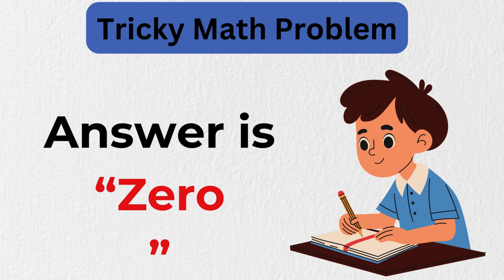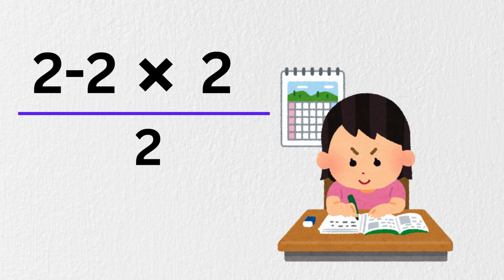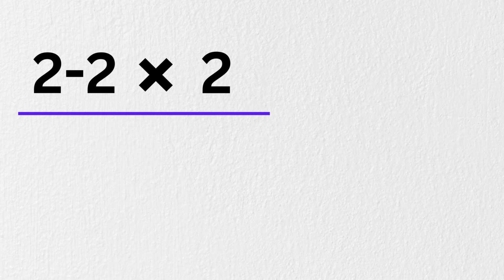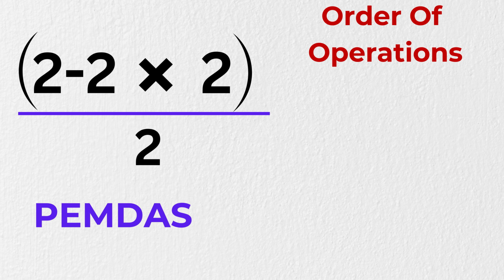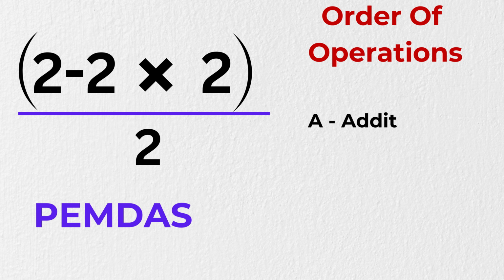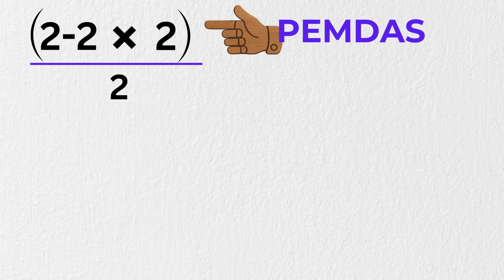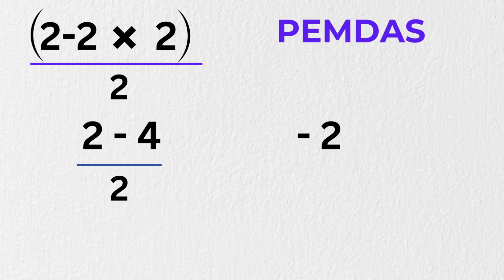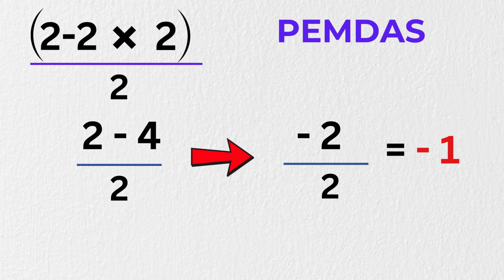99% Get This Simple Math Problem Wrong | (Tricky PEMDAS Equation)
Think you can solve this? In today’s Mathspire challenge, we’re tackling a super simple-looking equation: 2 – 2 × 2 ÷ 2.
This Equation Looks Easy… But Almost Everyone Fails!
Most people instantly say the answer is zero, but that’s actually WRONG! This problem is all about understanding PEMDAS / BODMAS — the correct order of operations in math.

Watch carefully as we break it down step by step and show you the right way to solve it. Test your skills, pause the video, and try it yourself before we reveal the answer.
At the end, you’ll also get a bonus question to challenge your brain even further. Can YOU solve it without making the same mistake most people do?

Let’s see how many true math masters are out there!